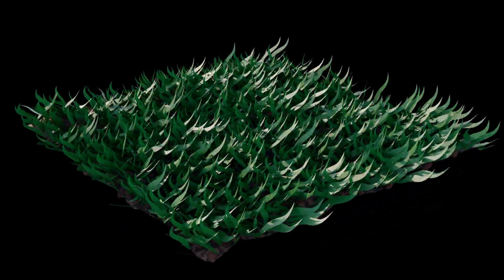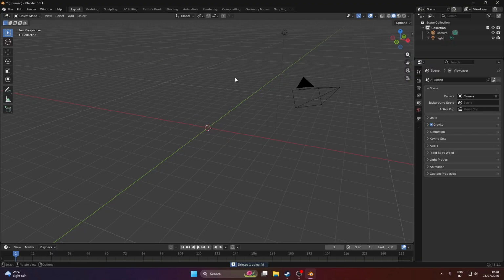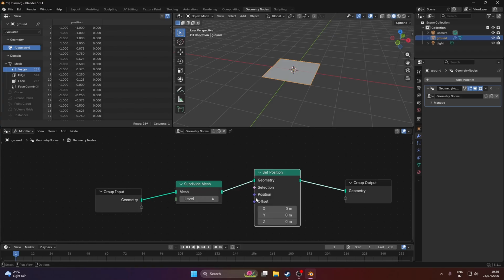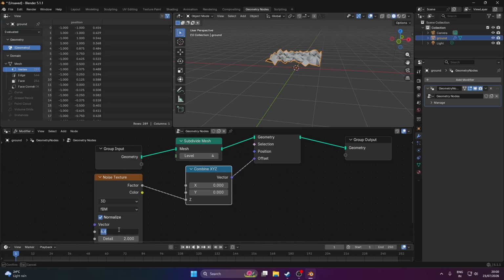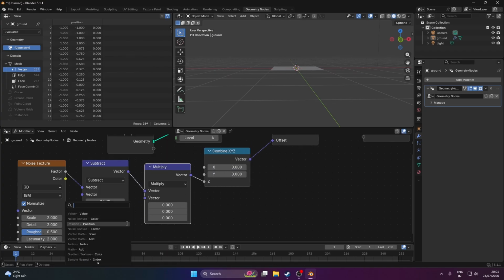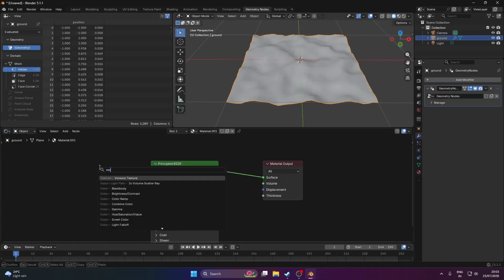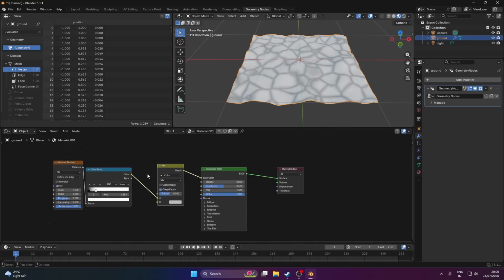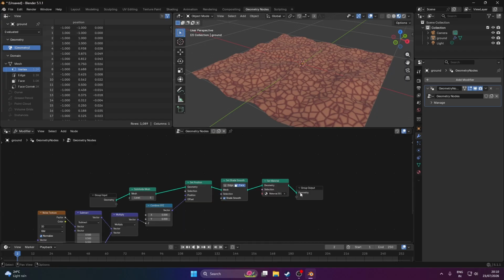Blender Geometry Nodes: Create Procedural Grass Terrain | Part 1